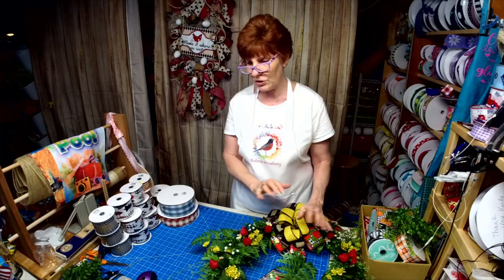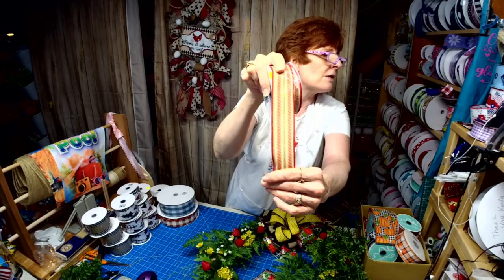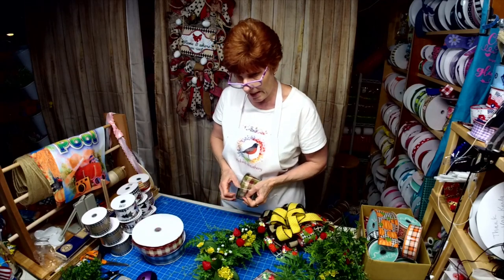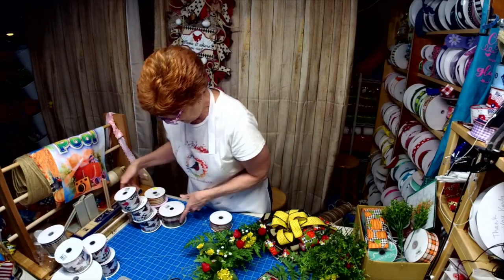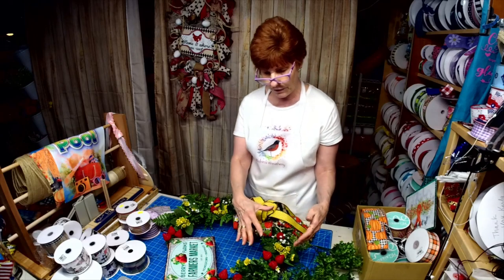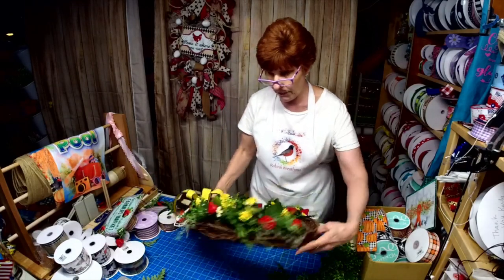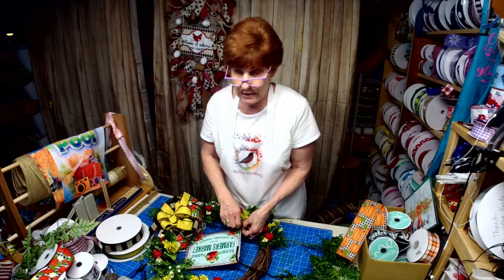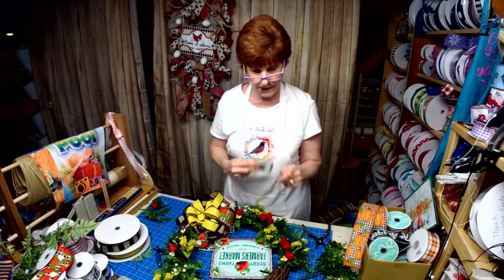Strawberry grapevine wreath part 2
Decided to change the strawberry grapevine wreath from yesterday.  Check out the changes and you decide.